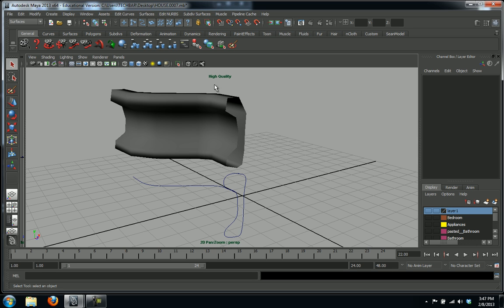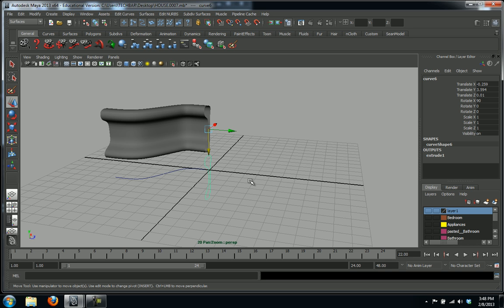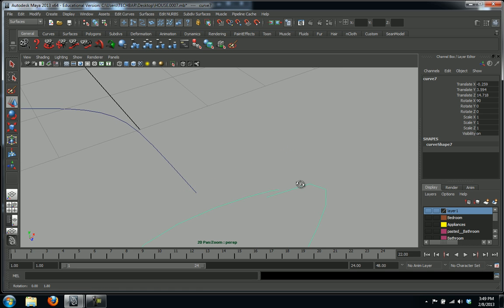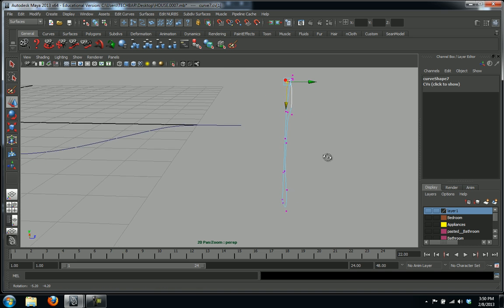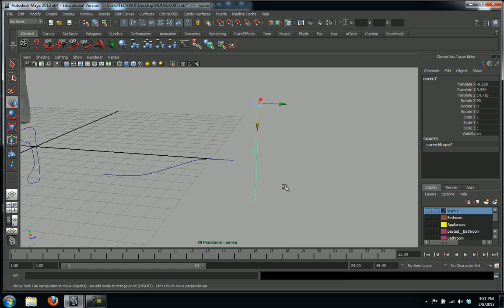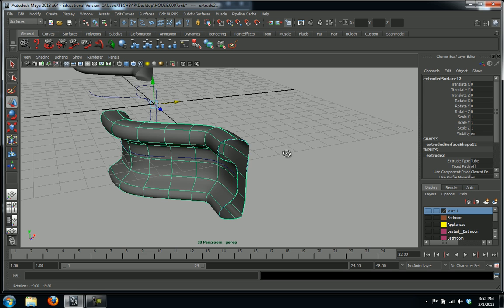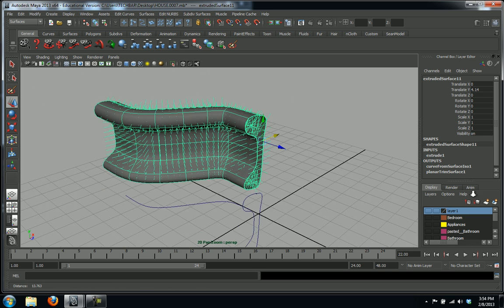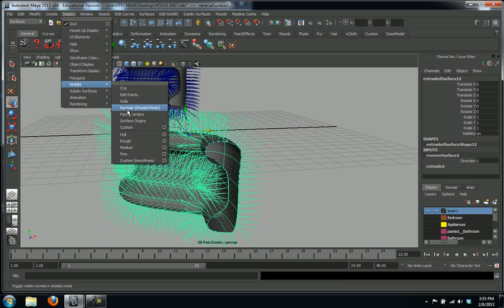NURB SLIDE fix Part1